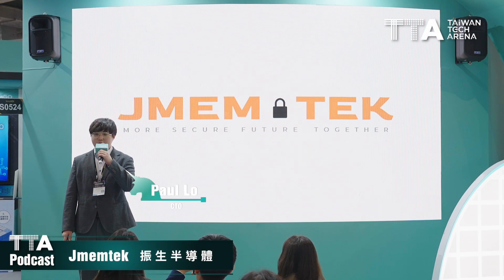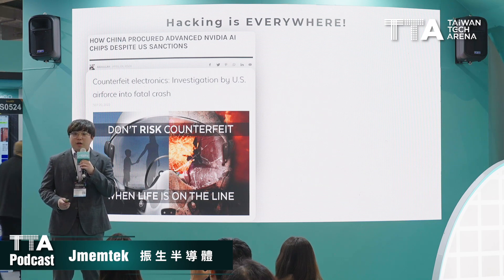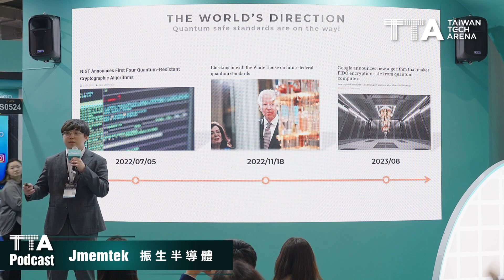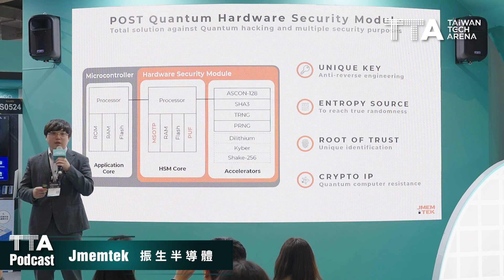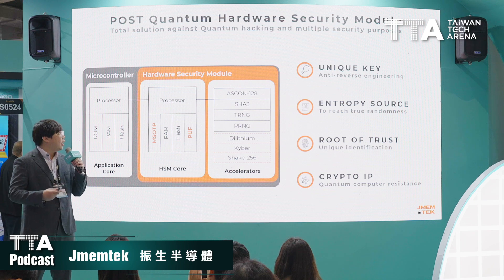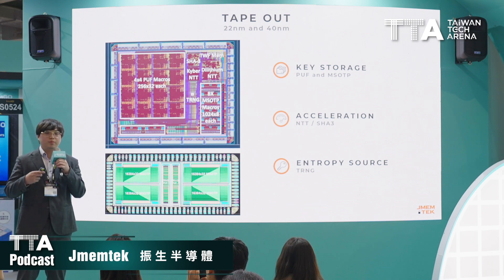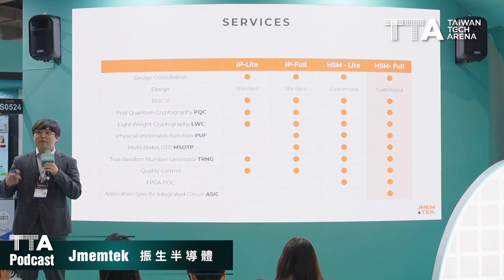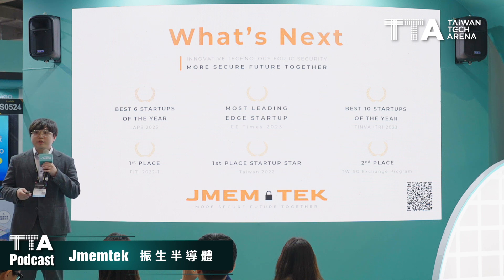TTA Podcast JMEM TEK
Jmemtek MORE SECURE FUTURE TECHNOLOGY
Empowering Global Tech Startups at Taiwan Tech Arena (TTA)